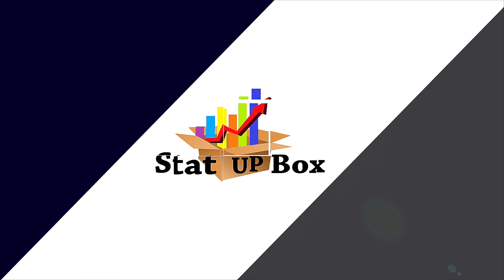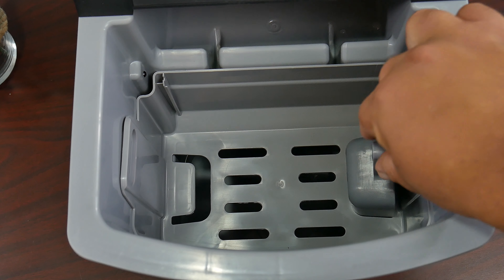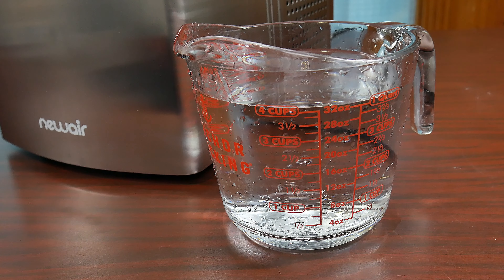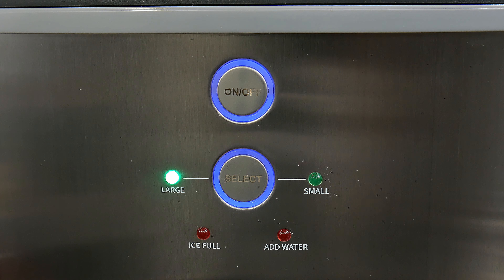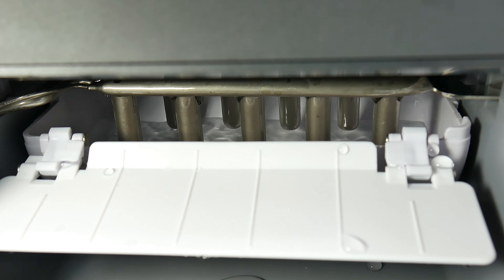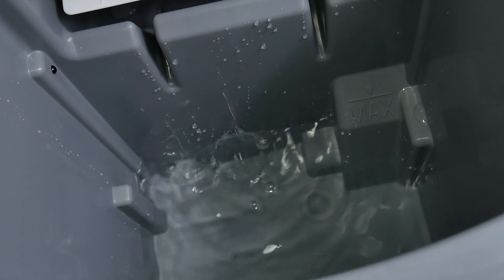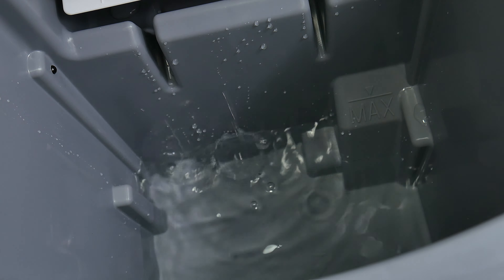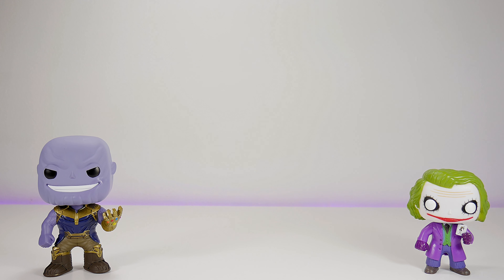Portable Countertop Ice Maker Test & Review NewAir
In today's video we are taking a look at a Portable Counter top ice maker from new air.  We have been testing this machine for a couple of weeks now and have had great results. You can easily make 33lbs of ice a day and you can have ice in 8 minutes.

Product Dimensions: 14.10"D x 9.60"W x 11.70"W (w/feet)
Product Weight: 18.7 lbs.
Product Color: Stainless Steel
Voltage: 120 volts
Amps: 1.75 amps
Frequency: 60 Hz
Certifications: ETL
Type: Portable Ice Maker
Daily Ice Making Capacity: 33 pounds
Ice Shape: Bullet
Installation: Freestanding
Energy Star Rated: No
Display Type: On/Off Switch
Full Ice Basket Indicator: Yes
Water Tank Capacity: 2 L
Cycle Time for First Ice Made: 6-8 mins
Ice Bucket Capacity: 1.5 pounds
Timer: No
Self-Cleaning Function: No
Includes Ice Scoop: Yes
Automatic Overflow Protection: No
Ice Storage: Yes
Removable Ice Bin: Yes
Reversible Door: No